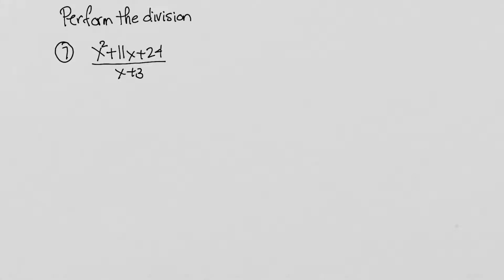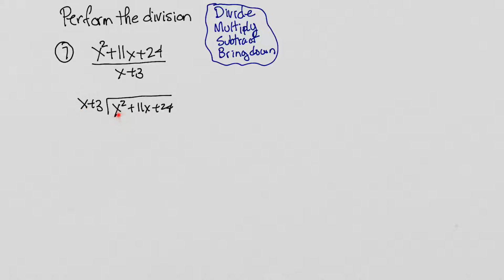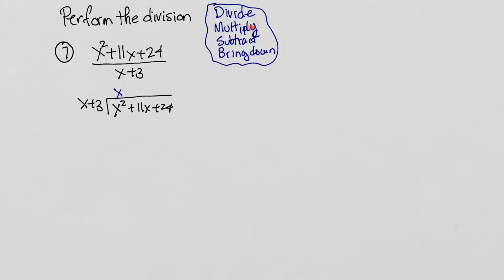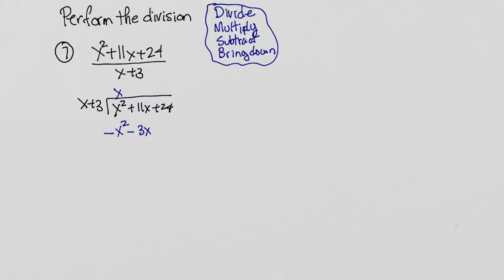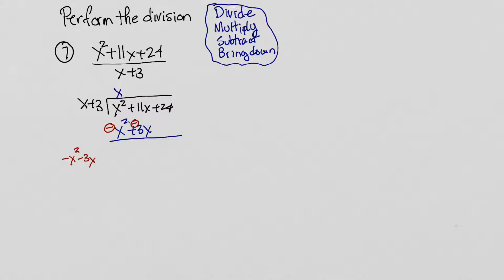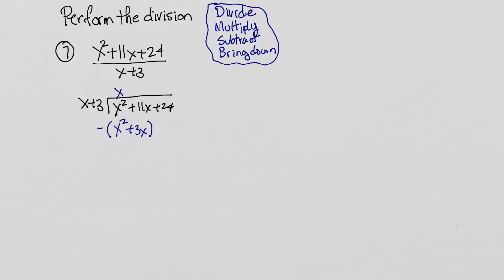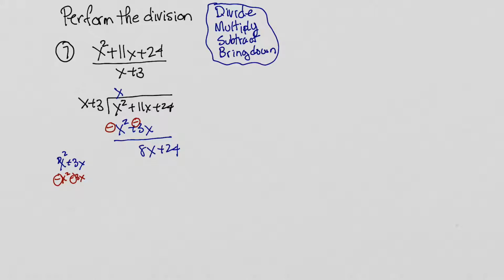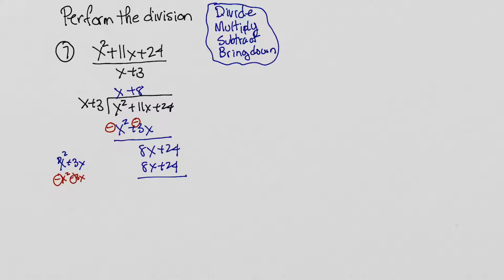Section 4.7, Problem 7